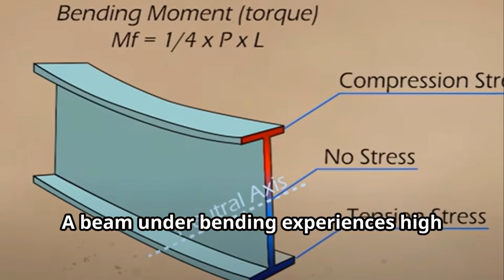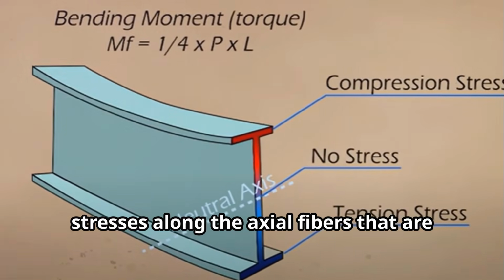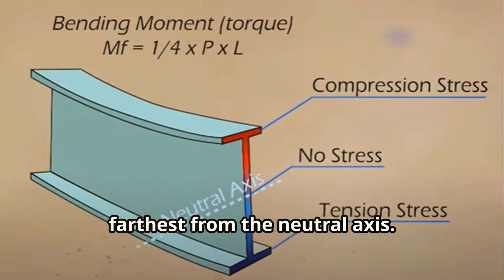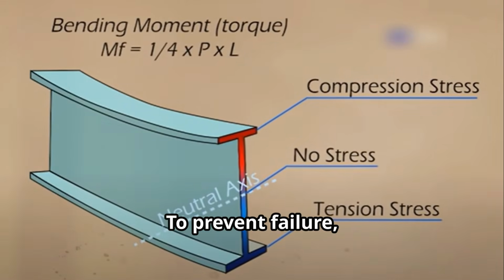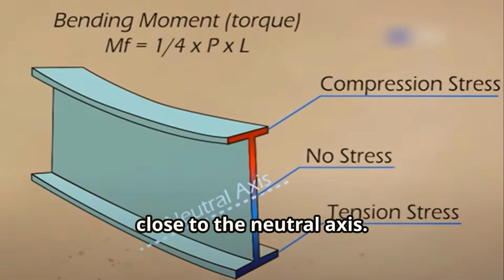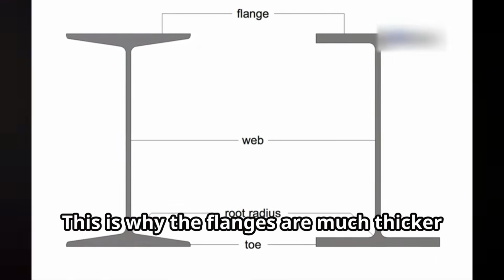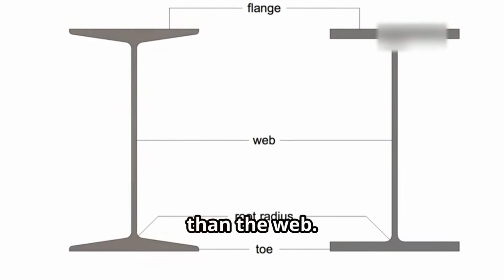The secret behind I Beams: Why it is so Important for Heavy Machineries?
Unlock the Power of I-Beams!

Discover the incredible engineering marvels behind I-beams, which are truly the backbone of construction!

From soaring skyscrapers that kiss the sky to iconic bridges that connect our cities, learn how these structural heroes work tirelessly to keep our world standing tall and strong.

In this must-watch video, we cover a variety of fascinating topics:
🔹 Types of I-Beams: Explore the different kinds of I-beams, including wide-flange beams, standard beams, and even some specialized types that you may not have heard of before.
🔹 Materials Matter: Dive into the specifics of materials used, including steel and aluminum, and discover what makes them unbeatable choices for construction.
🔹 Manufacturing Magic: Witness the incredible process of how these structural giants come to life right in front of your eyes, from design to production.

Whether you're a curious student eager to learn, an experienced engineer seeking to expand your knowledge, or a passionate DIY enthusiast looking for inspiration, this video is packed with real-world examples and valuable insights into modern construction and innovative architecture.

Join us as we explore the fascinating world of I-beams and their essential role in shaping our built environment!